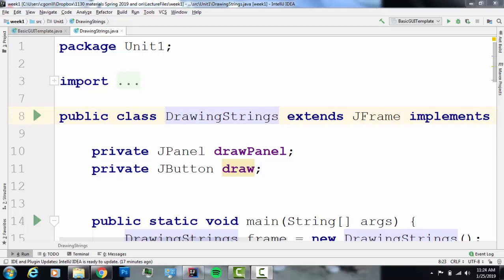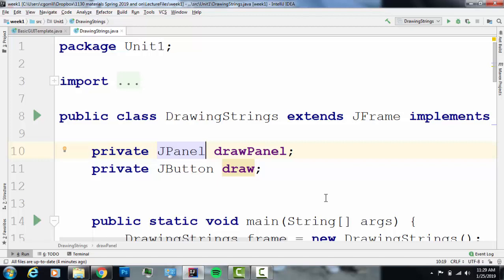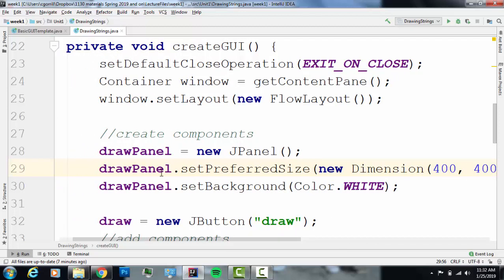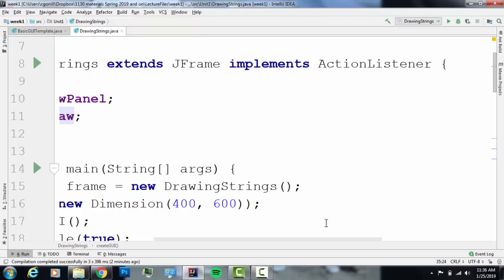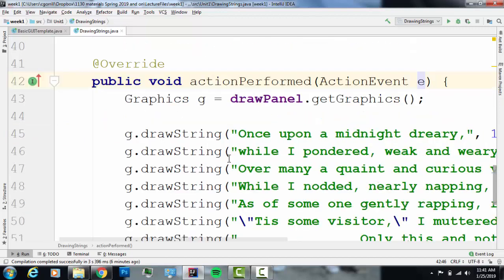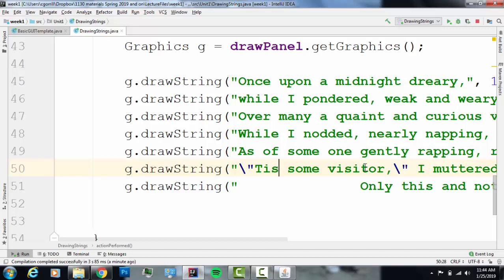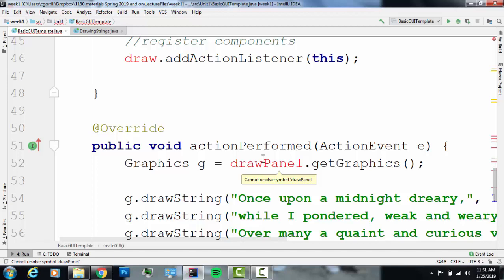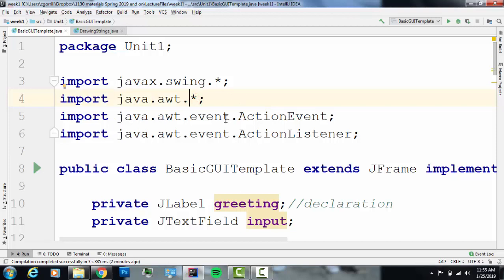JPanel, drawString() and JButton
This program demonstrates how to use draw Strings to the graphics context of a JPanel.  It also uses ActionListener on a button to make the program interactive.  This is a big one with a lot of new skills!